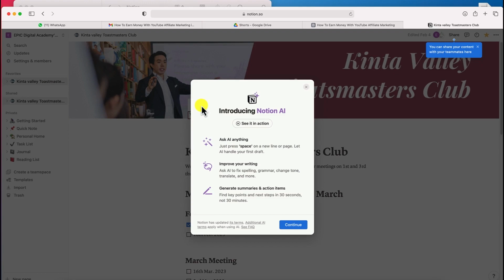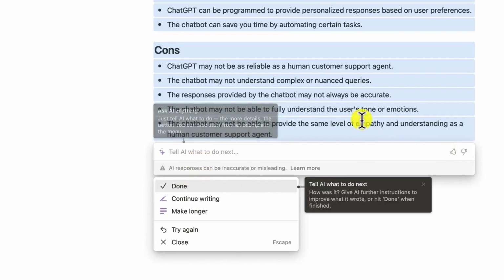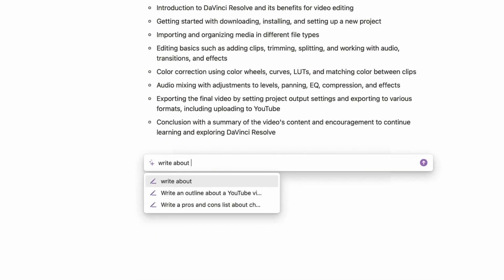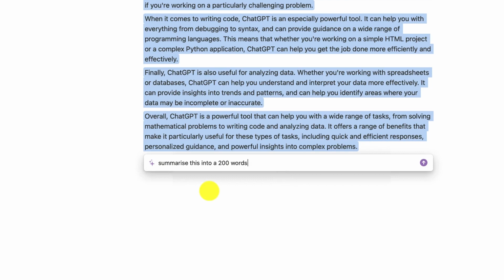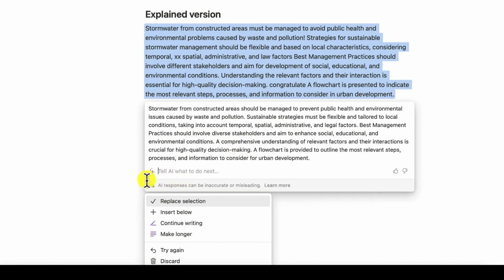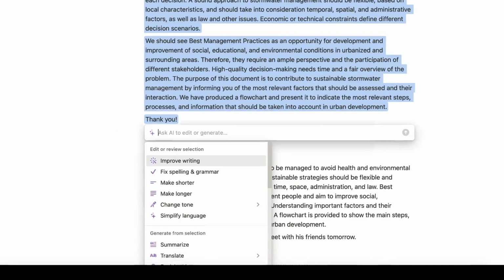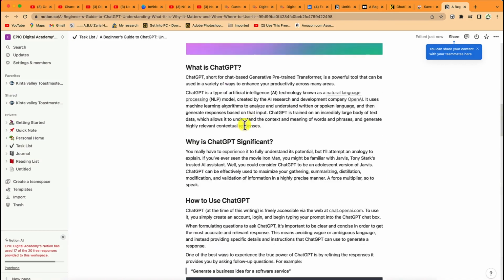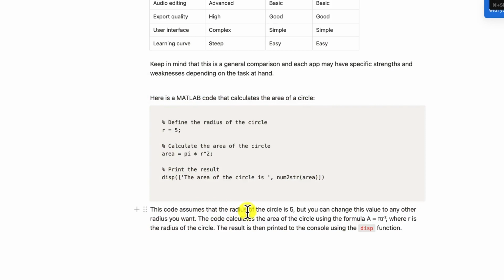Unlock the Power of Notion AI: A Beginner's Tutorial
Notion AI is a connected assistant that helps you think bigger, work faster, and augment your creativity, right inside the functional workspace you're. Notion AI is a writing assistant that can help you write, brainstorm, edit, summarize, and more. Consider Notion AI your partner. In this tutorial, I have covered the basics of how to use this tool to enhance your writing and productivity. I have shown how to write different types of prompts, content outlines, pros, and cons, summarize texts, write blog posts, translate texts into different languages, change writing tones, explain results, generate tabulated comparisons, and how to use the Notion AI plugin with chrome as an extension.

Feel free to give it a try.

Notion Tutorial for COMPLETE Beginners 2023!